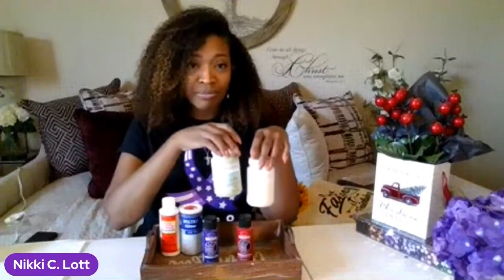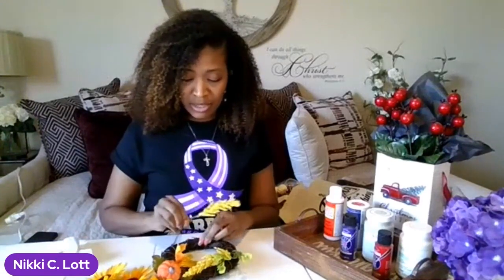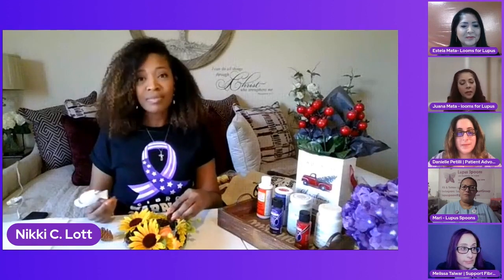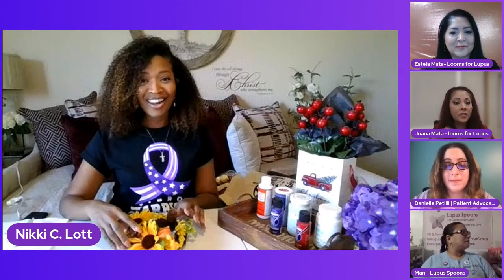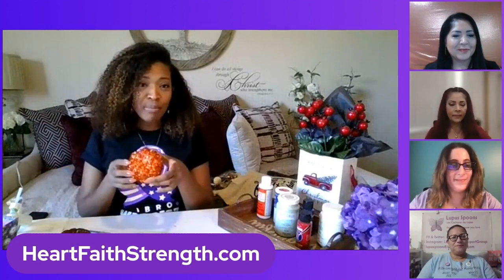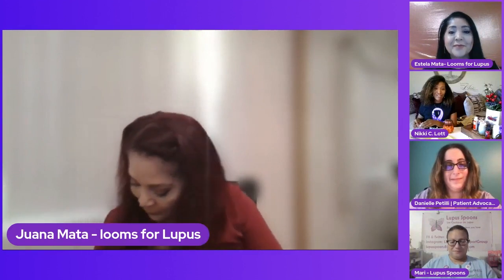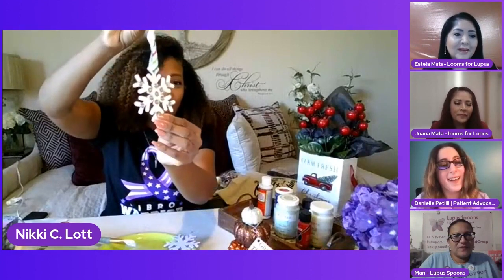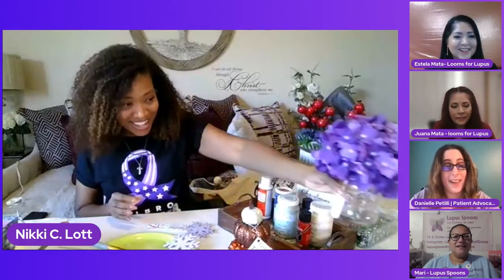Creative Coaching with Nikki Lott | Fibromyalgia Conference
Enjoy creativity and joy with this presentation from the Fibromyalgia Community Conference 2022.

Nikki Lott shares her creative coaching with our fibromyalgia community. After many years of encouraging and supporting countless chronic illness fighters locally and beyond, Nikki began to understand the need for a platform that would not only inform, but also inspire fighters to keep fighting. She has a deep desire to see chronic illness fighters like herself, in a better place mentally, physically, and spiritually. It takes courage, believing, and fortitude to persevere with Fibromyalgia. Together we will fight for change!

With a focus on hope, compassion, and community, Heart, Faith & Strength is dedicated to providing support to the many Fibromyalgia fighters and their families. This includes information about Fibromyalgia, products that help promote awareness, coaching, and creative therapy classes.